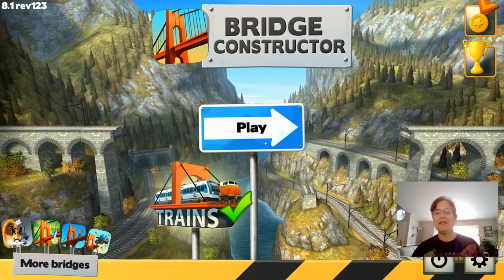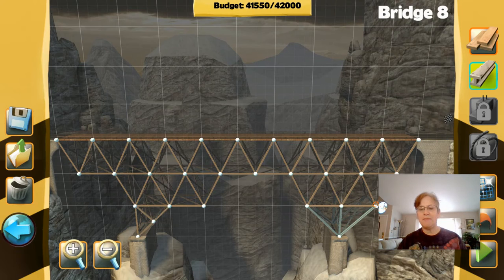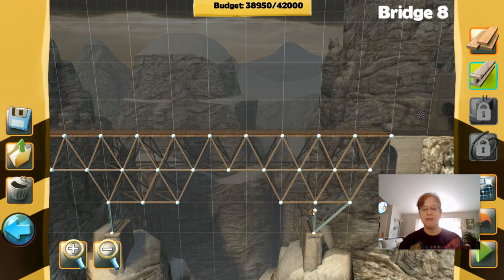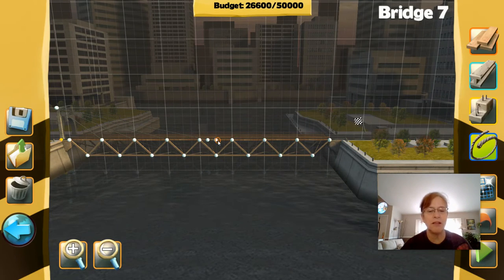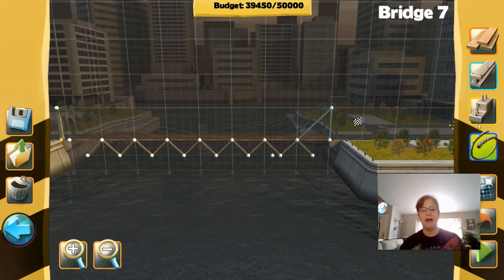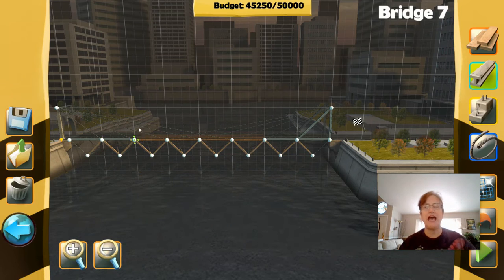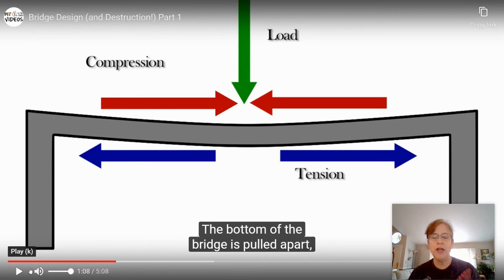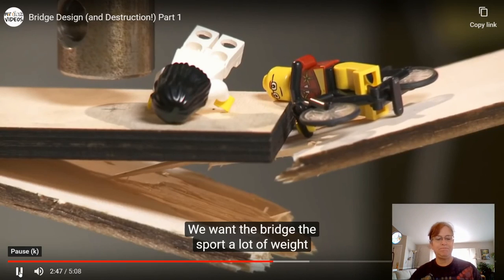Modeling bridges with bridge builider